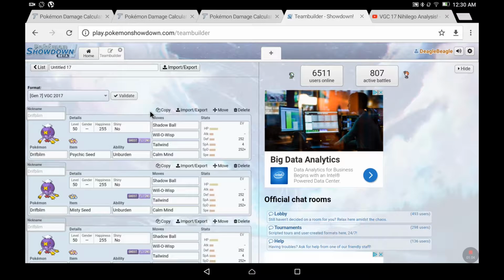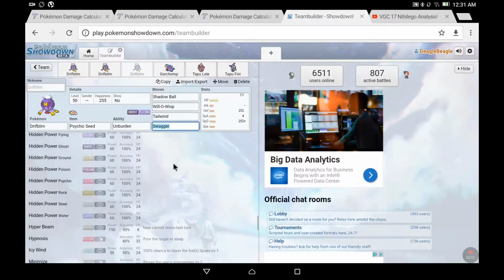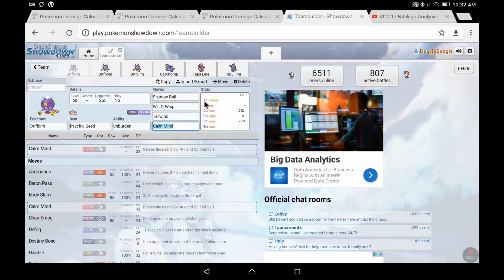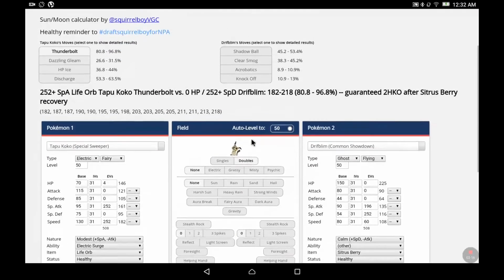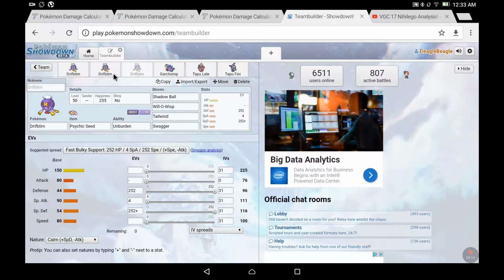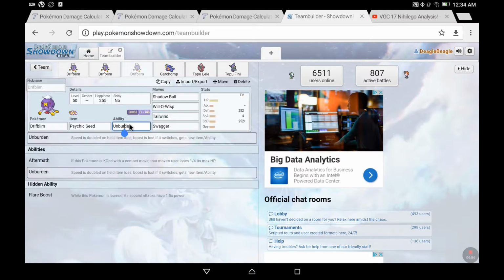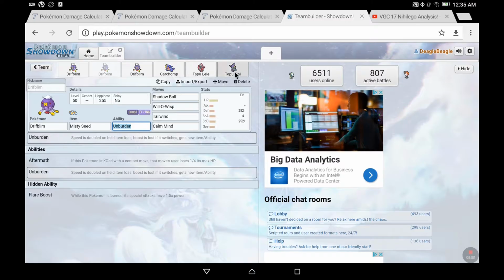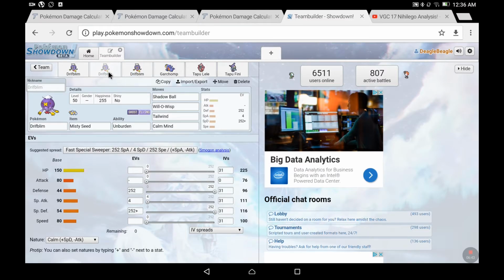VGC 17 Drifblim Analysis!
This video discusses a detailed analysis about Drifblim in VGC 17. Any feedback is welcome. Ryan Schambers Add me on social media!
VGC17 1780-ish rating from the Online IC
VGC17 6-3 at Anaheim regionals Feb 2017
VGC17 Top20 Jan 2017 At San Bruno, CA and brother made Top4 VGC 17 Jan 5th, 2017 8th Place Fremont, CA VGC 17 PC Winner in Fremont, CA VGC 17 5-3 at San Jose Regional, CA VGC 17 4-2 in PC at San Jose, CA VGC 16/17 Top2 at Fremont PC (17 season 16 rules) VGC 16 Top14 Regionals in Anaheim, CA Took a break from pokemon competitions mostly from 2011-15 (college), but played actively online Top4 at Regionals in CA 2010 Top4 at Nationals in 2010 Top8 in the World at 2010 My brother Alan (Metabou) has competed in worlds and other tournaments many times and got top3 in Nationals last year, and used a team that Wolfey modeled his World's VGC 16 team after. Many other places I am either forgetting or purposefully not listing because it would be too long or would reveal that I helped out certain people that placed really well in tournaments and some of them or me may use similar things and I am choosing not to reveal it. I've been playing pokemon all my life and have competed since a very young age. I've tried out many different competitive formats and feel my greatest strength is not battling, but teambuilding. Lots of people who do well, but aren't necessarily good at battling do well with teams I make for them.